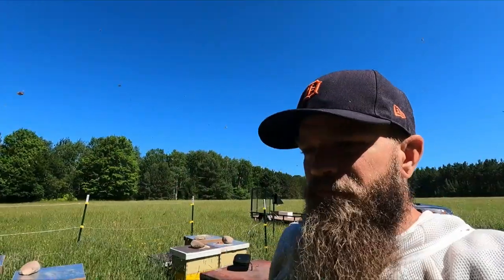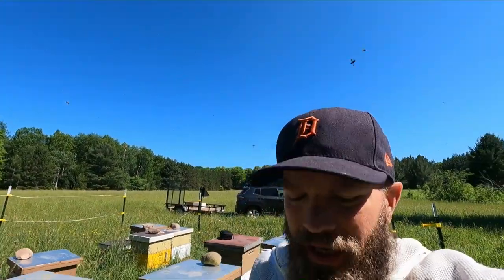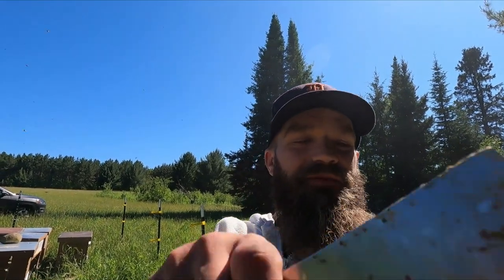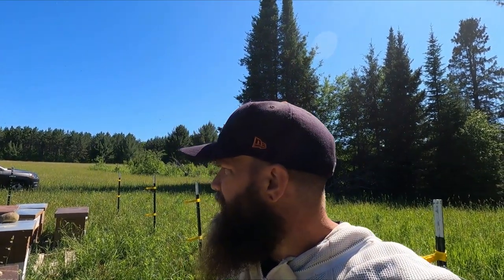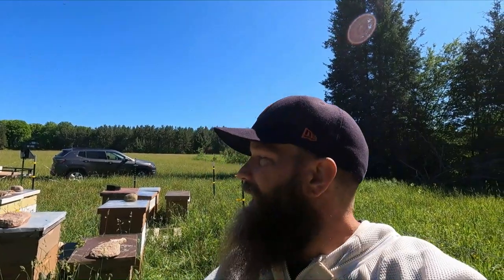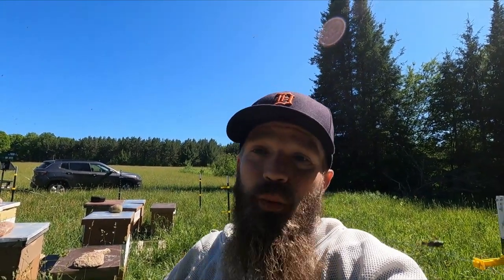One Yard Is Out Pacing The Others | One Yard To Rule Them All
In this video I take a minute to chat about a very interesting and notable difference we have noticed at one of our bee yards.